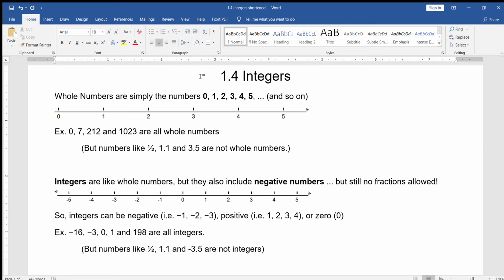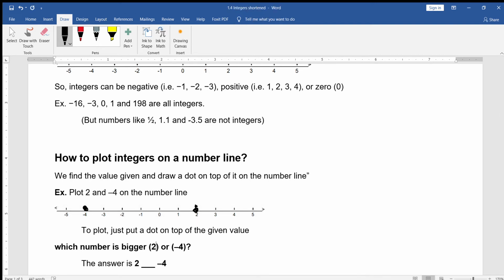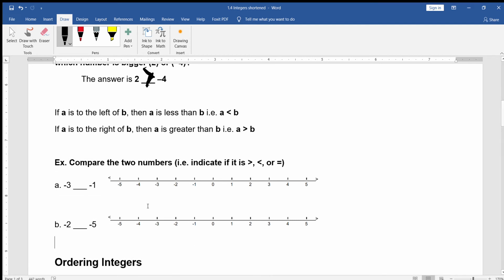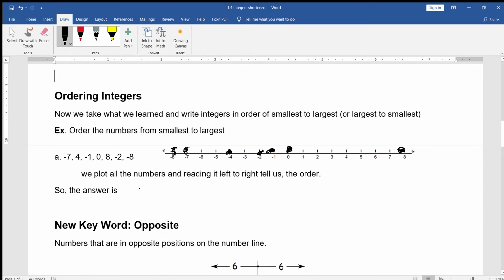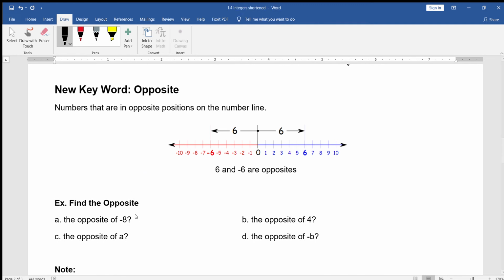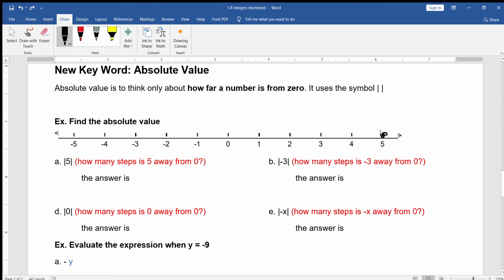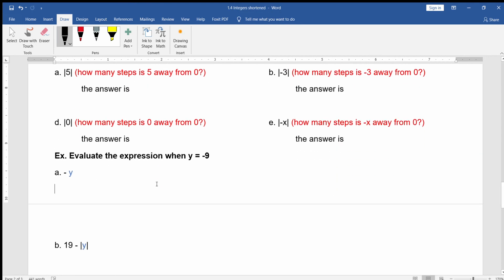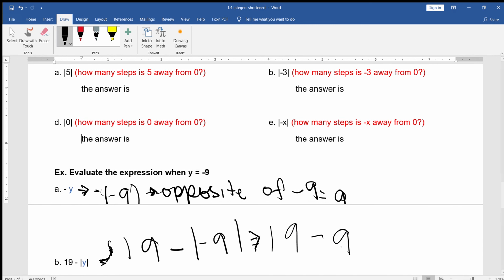1 4 Integers shortened